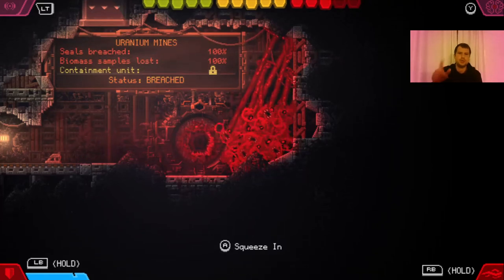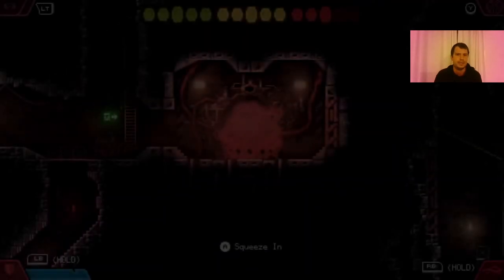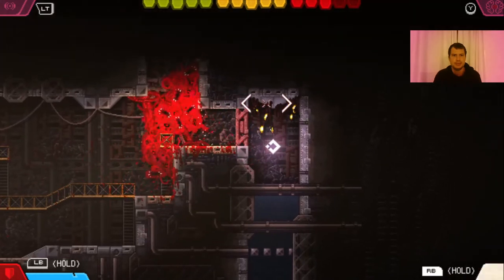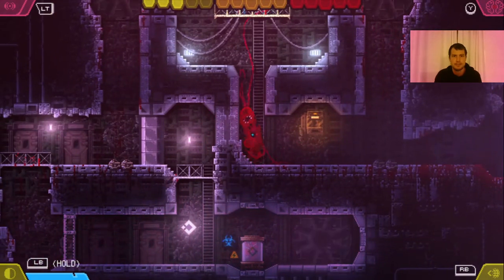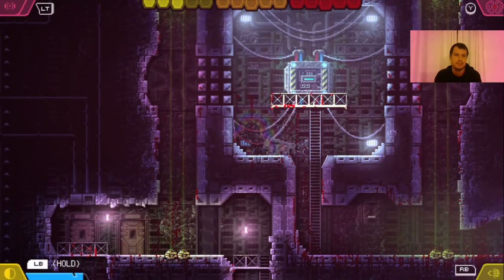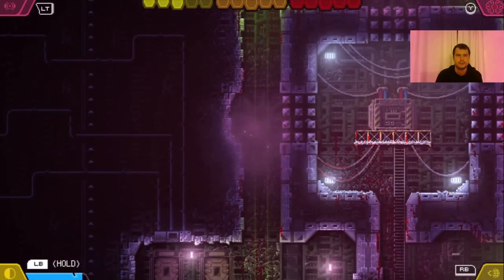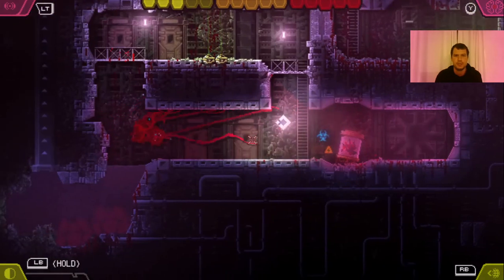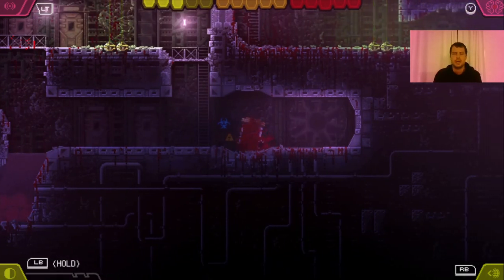Red CARRION Containment Unit No. 3 - easy tips and tricks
This containment unit is in the Uranium Mines. I made this new guide to be somehow clearer on how to get Containment Unit No. 3.
You must already have these abilities absorbed: “Xiphorrhea”, “Photokinesis” and “Hydrophilia”. Containment unit no. 3 is after the first hive.
Use ''Xiphorrhea'' to smash the wooden barrier and go down in the room by using ''Hydrophilia''.
Once inside drop all your biomass in the red water pool in order to get ''Photokinesis'' - the ability to become invisible.
Flip the lever on the left to open the door and activate the lasers.
Make sure you are fully charged by pulling the electric switch above and be sure such electric switch is fully charged also, then use “Photokinesis” to avoid the lasers - keep using it - and cast your cobweb to recharge your energy level in order to get past the lasers.
Absorbing this DNA will give you “Electrosis” ability that is ''maximum energy level increased''.

CARRION is a reverse horror game in which you assume the role of an amorphous creature of unknown origin. Stalk and consume those that imprisoned you to spread fear and panic throughout the facility. Grow and evolve as you tear down this prison and acquire more and more devastating abilities on the path to retribution.
It's a game published by Devolver Digital and created by Phobia Game Studio.
SYSTEM REQUIREMENTS
Windows
MINIMUM:
Requires a 64-bit processor and operating system
OS: Windows 7 SP1
Processor: 2 core processor
Memory: 1024 MB RAM
Graphics: compatible with OpenGL 3.0
Storage: 500 MB available space
RECOMMENDED: